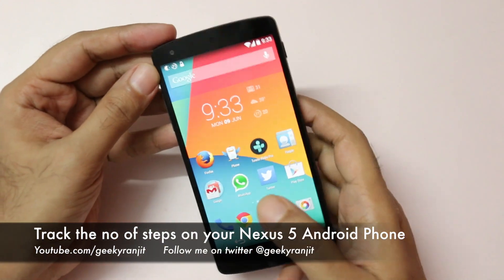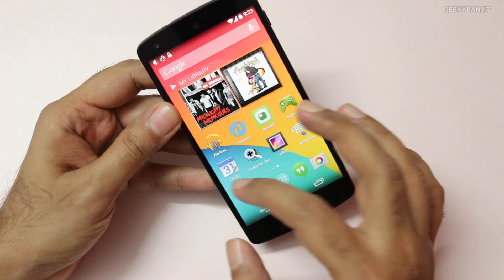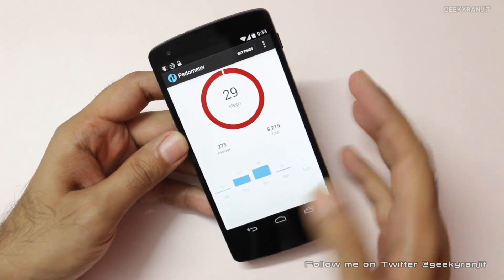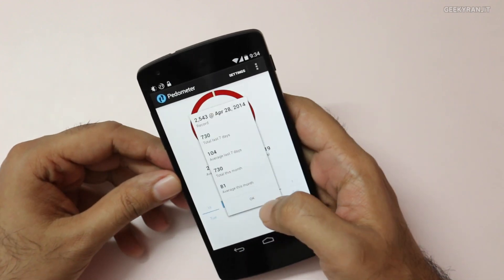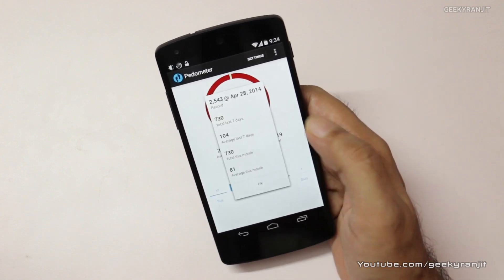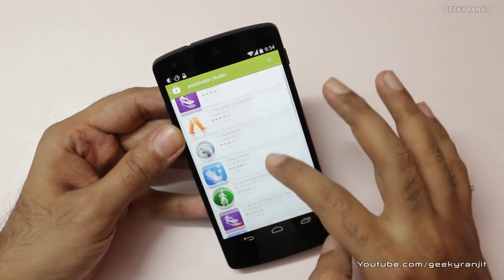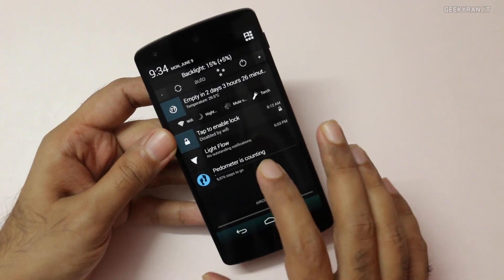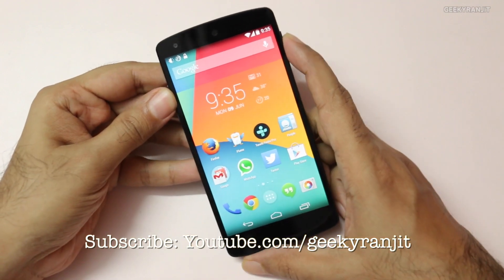Count the no of steps you walked on your Nexus 5 with Pedometer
Did you know that the Nexus 5 has a built in Pedometer functionality using which you can track the number of steps you have walked in a day similar to fitness trackers, I show you how to access that info with the free app called Pedometer by J4velin on the Nexus 5.